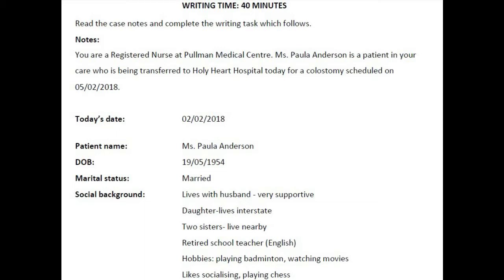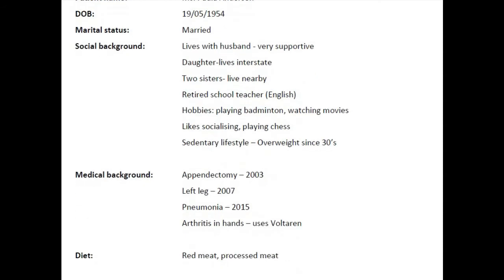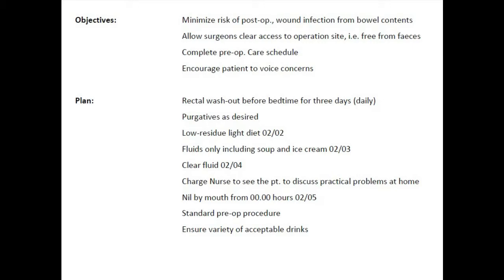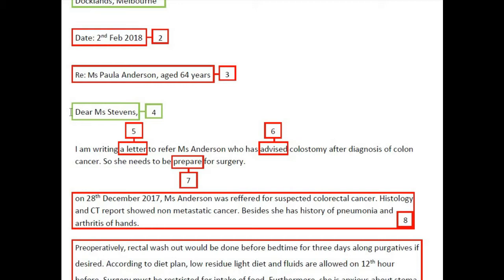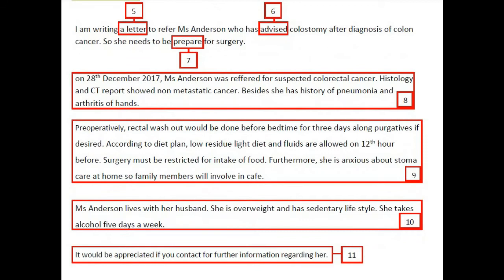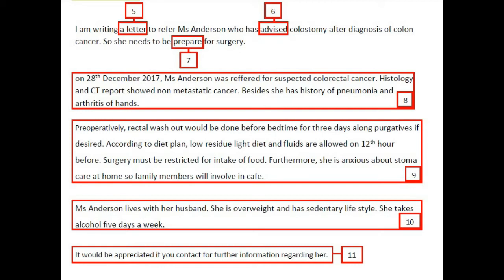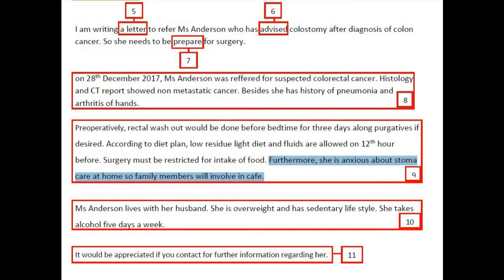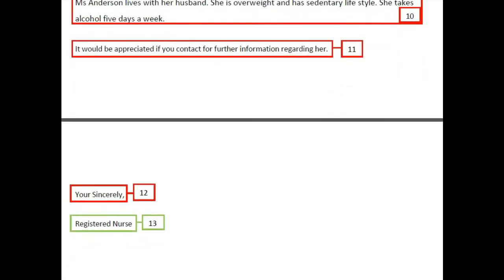Mentor Merlin's OET Writing Review Session 26 (Sample 27)- 03rd Feb 2020